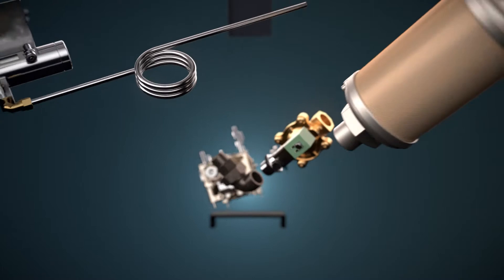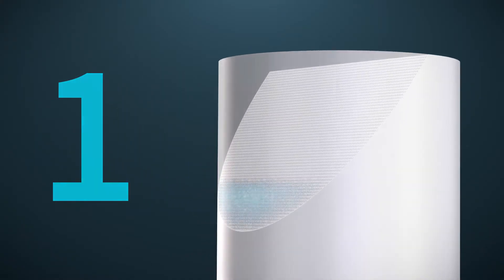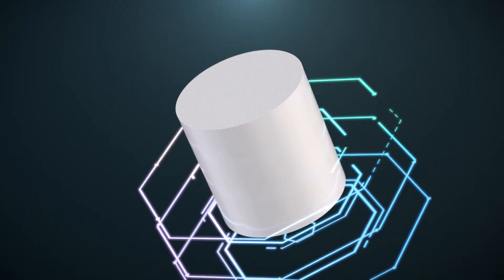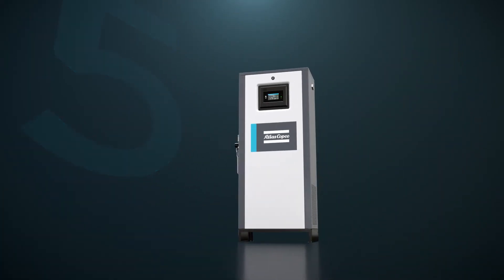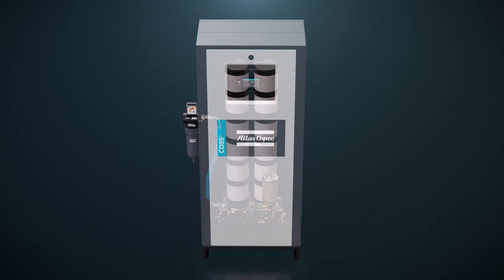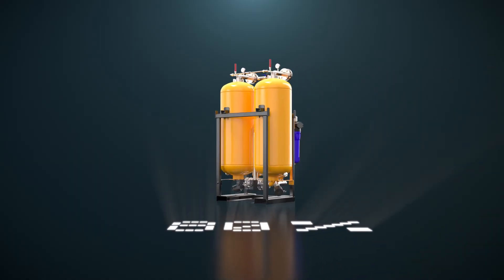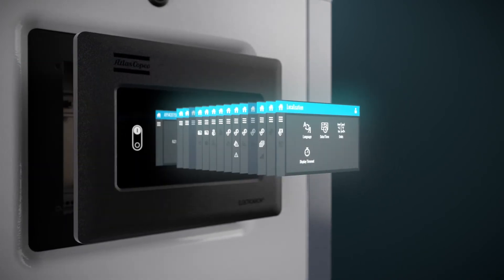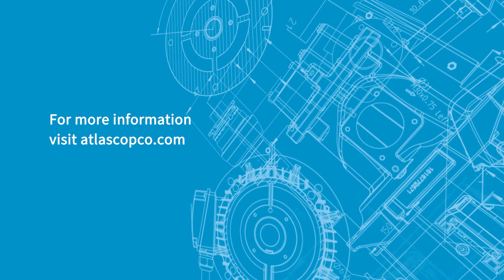Secador aire comprimido - Innovación Cerades Atlas Copco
Revolucionaria innovación en secadores.
El primer desecante cerámico sólido de la historia, CERADES™, patentado por Atlas Copco, proporciona mayor calidad de aire, menos costes, y beneficios para el medio ambiente y la salud.
Fuente video:  Atlas Copco